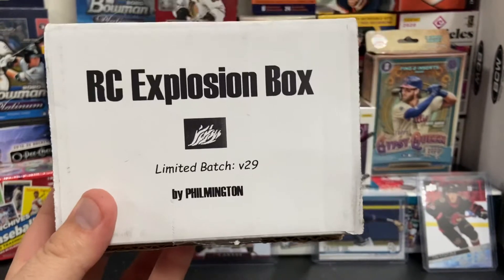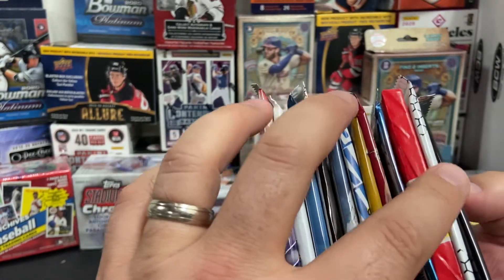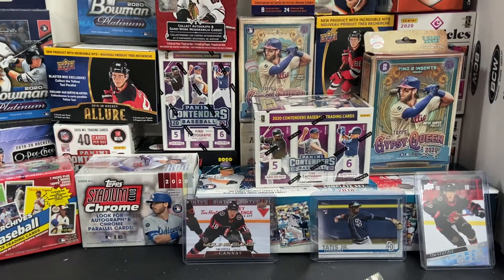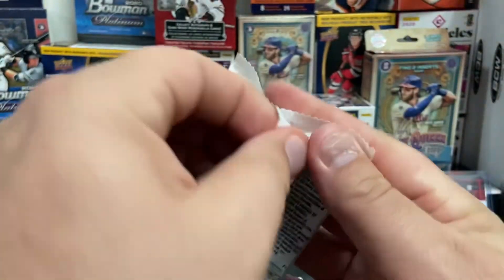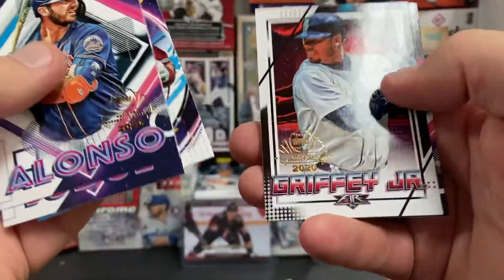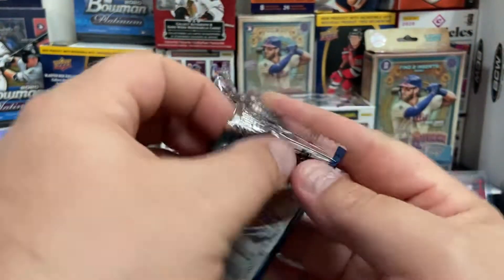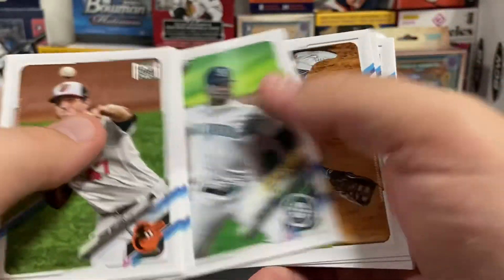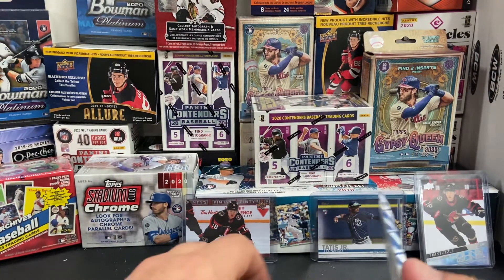⚾️🧨 Rookie Card Explosion Box v.29🧨⚾️ Ohtani Rainbow Foil and some 🔥🔥 Rookie & #’d Hits!!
Hey everyone thanks for watching the video today we open up the rookie card explosion box version number 29 by filming to what’s a cool packs in here 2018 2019 and 2021 and and we get lots of fire hits and cool rookies hope you enjoy